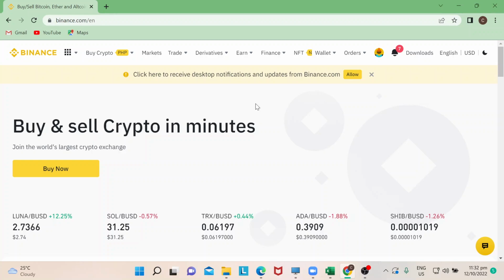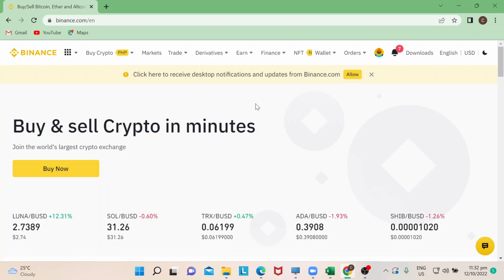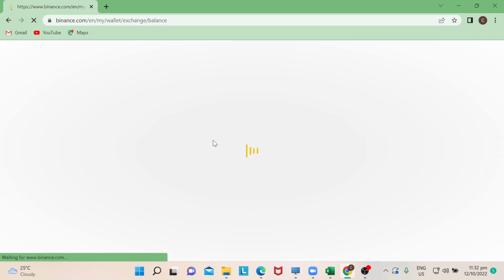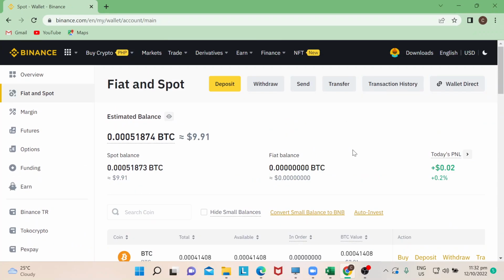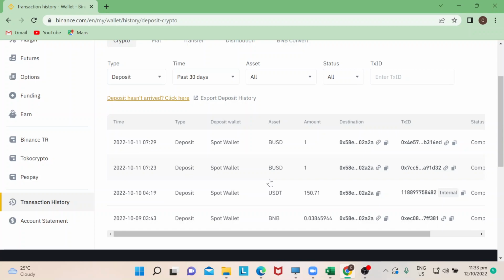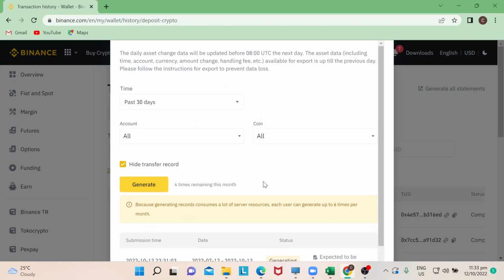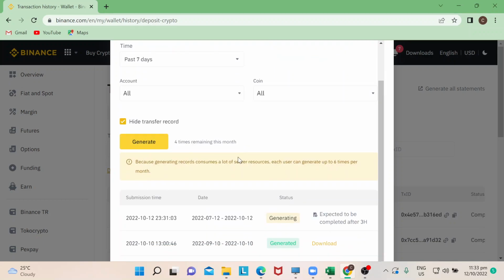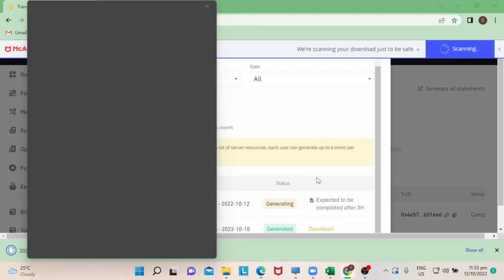How To Export Trade History In Binance Tutorial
Today I show how to export trade history in binance tutorial,binance tutorial,export trade history on binance,binance export trade history